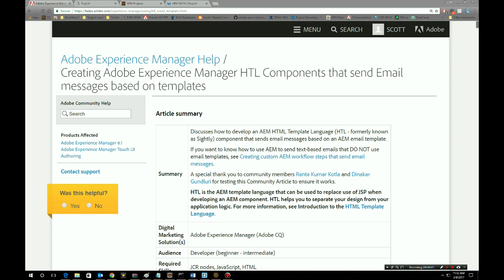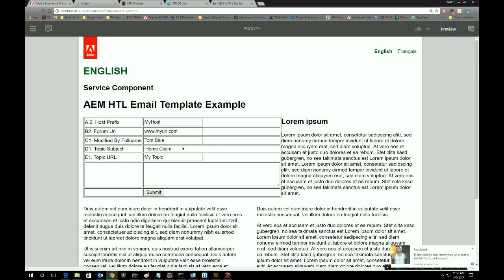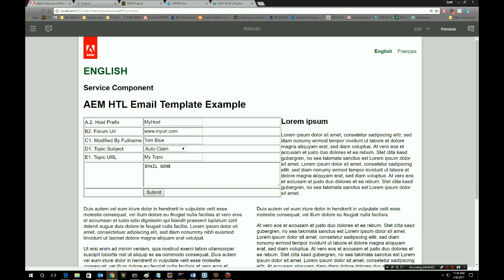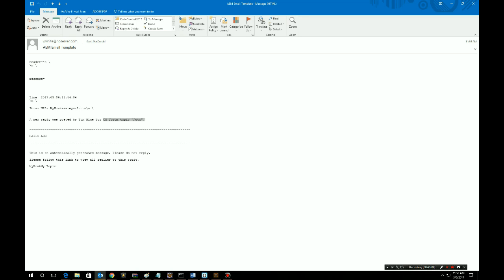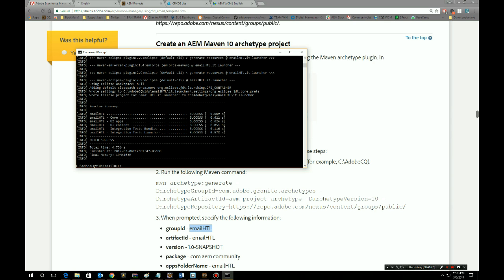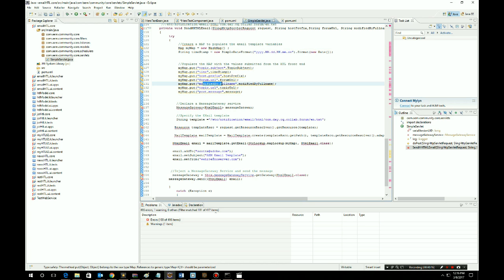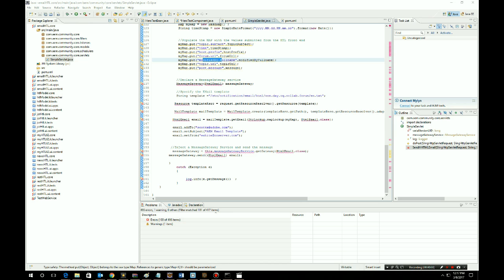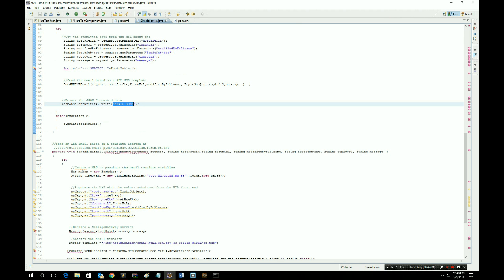Creating Adobe Experience Manager HTL Components that send Email messages based on templates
Discusses how to develop an AEM HTML Template Language (HTL - formerly known as Sightly) component that sends email messages based on an AEM email template.